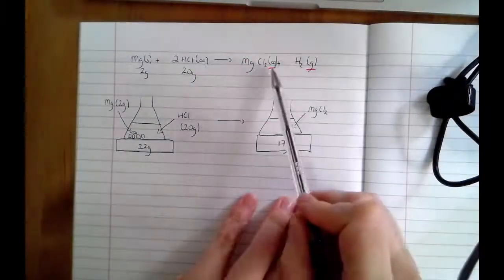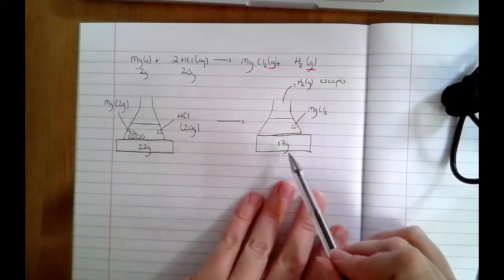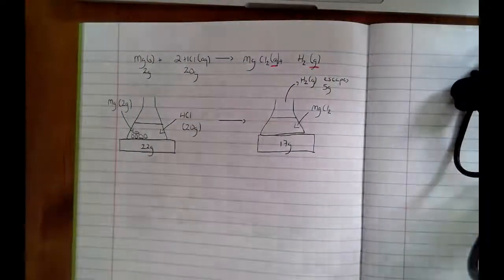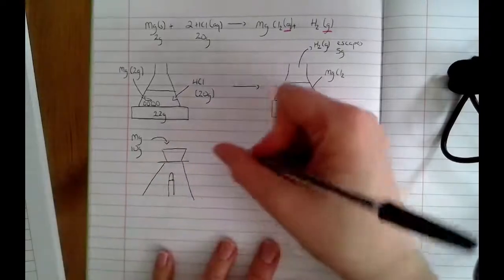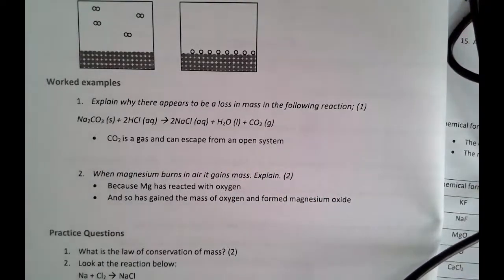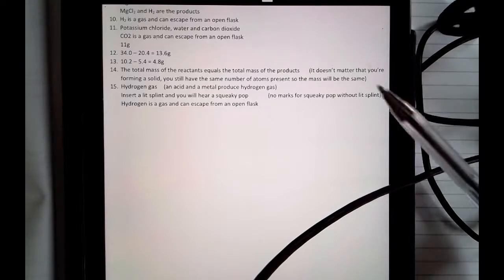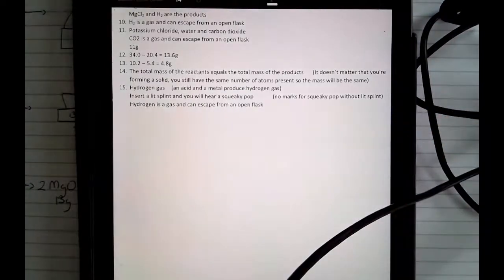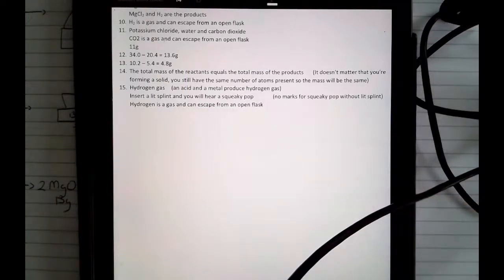CC9 Part 1